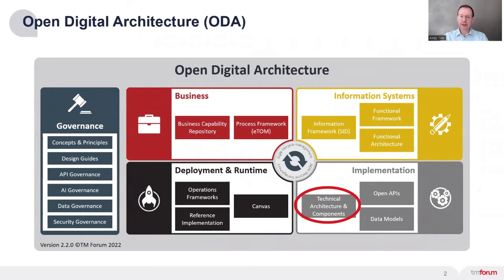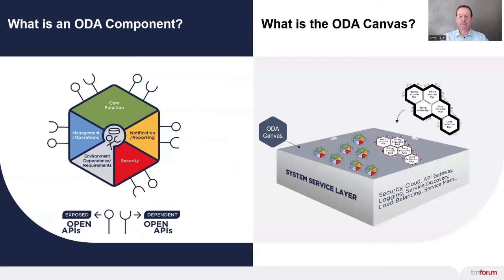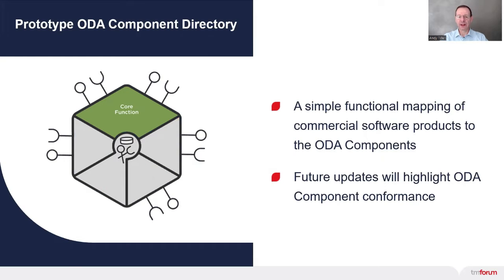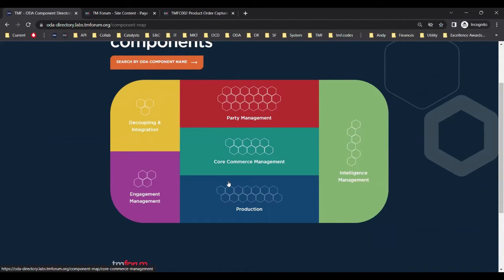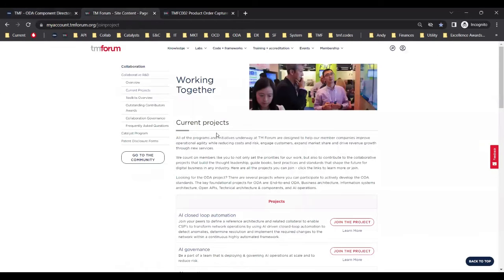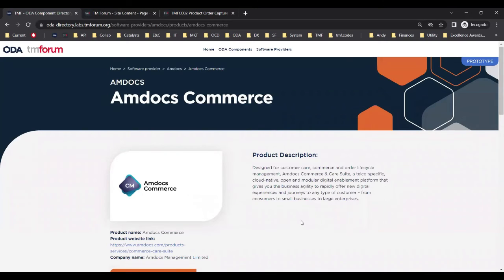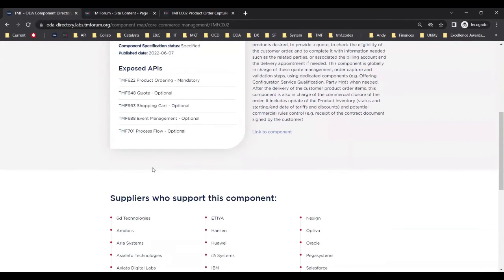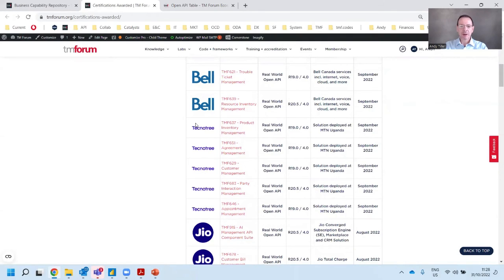TM Forum ODA Component Directory User Guide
Andy Tiller, EVP Products & Services, TM Forum, guides us through a demonstration of the Open Digital Architecture (ODA) Component Directory.